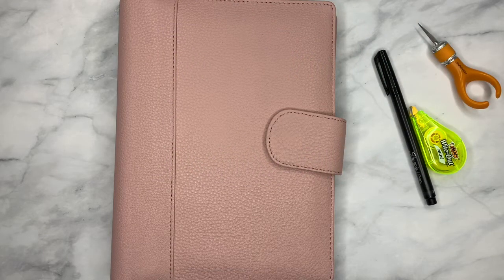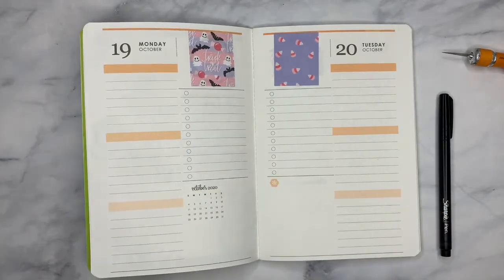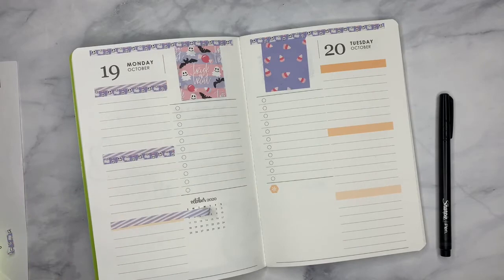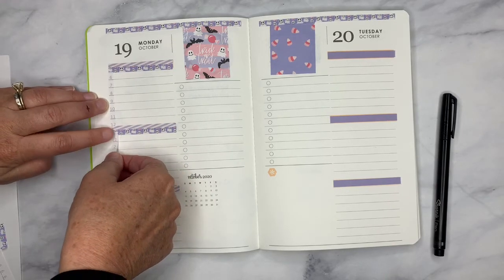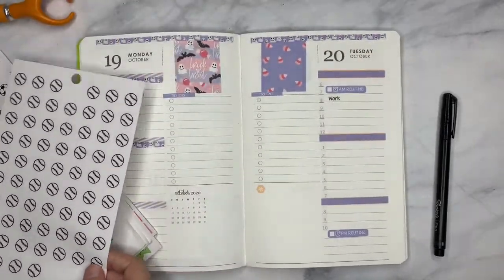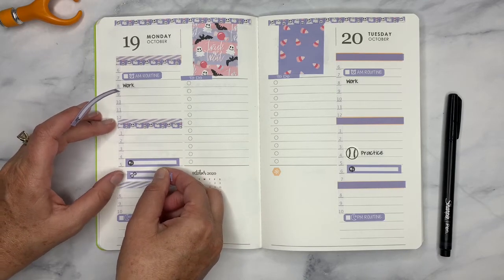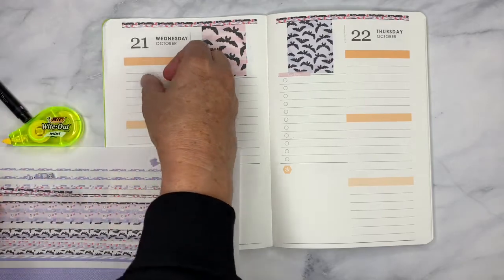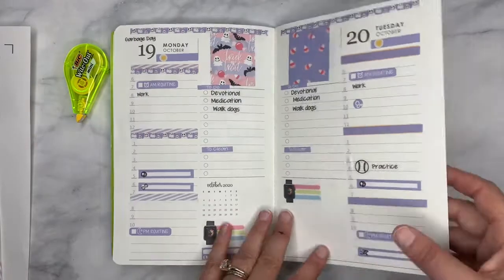Plan With Me In My EC Petite Planner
Today I am planning in my Erin Condren Petite Planner using a sticker kit I put together as well as stickers from PlannerKate and The Happy Planner